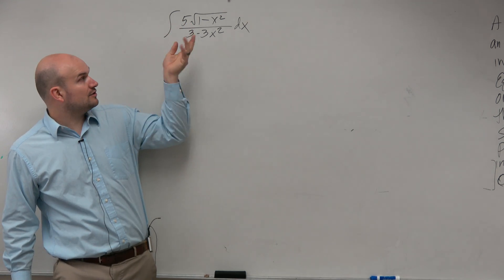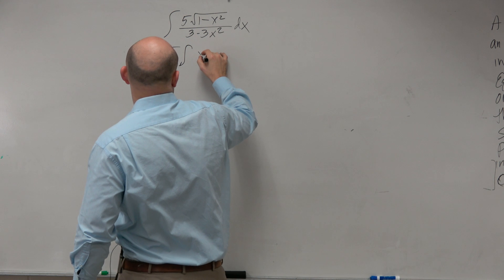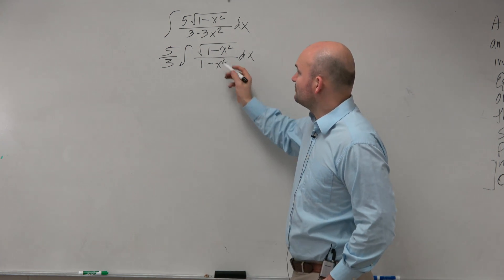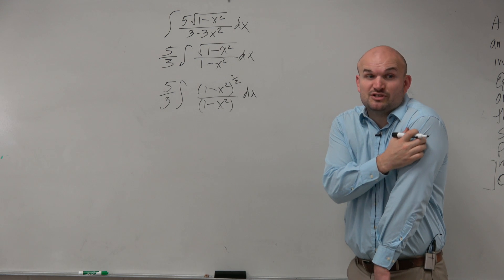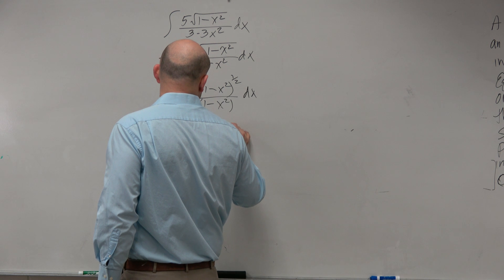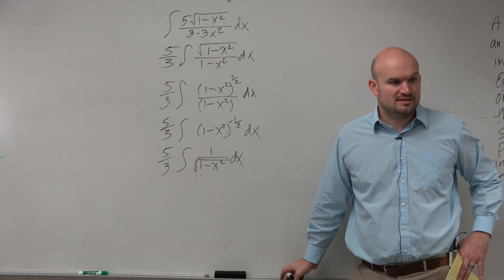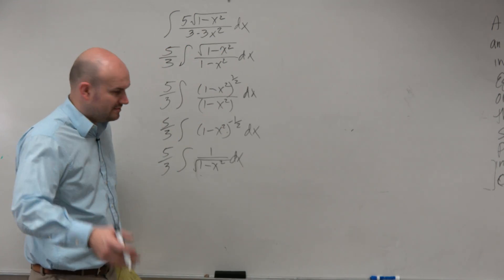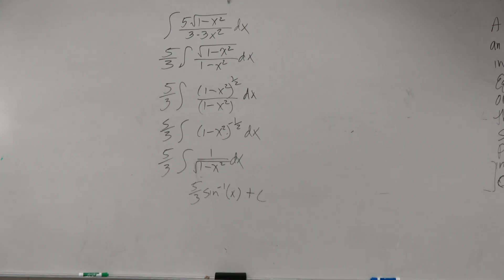Find the integral with inverse trig